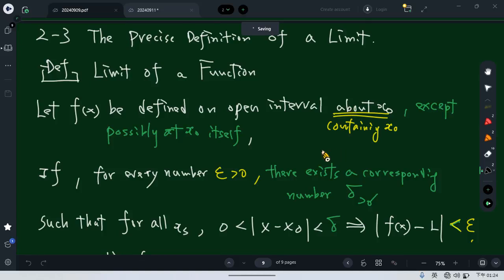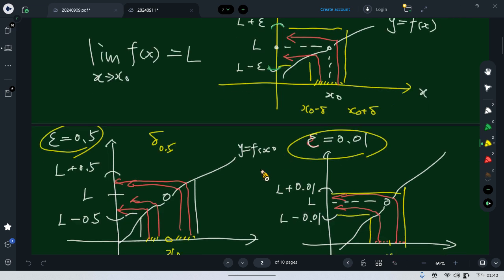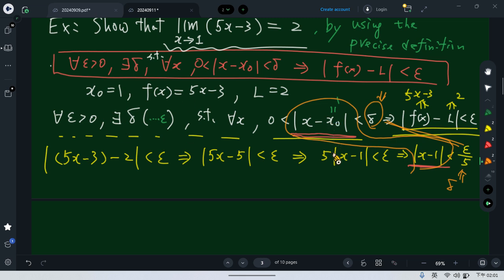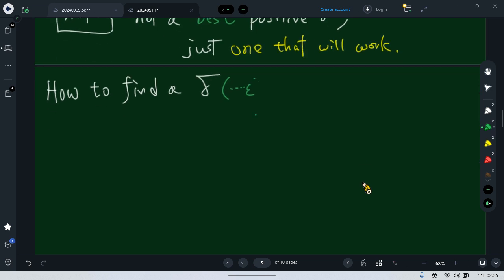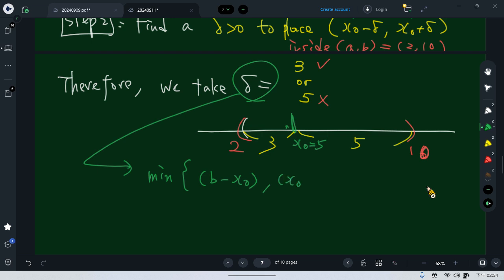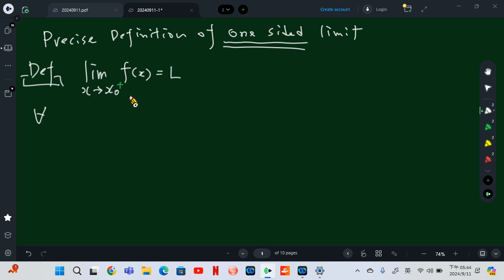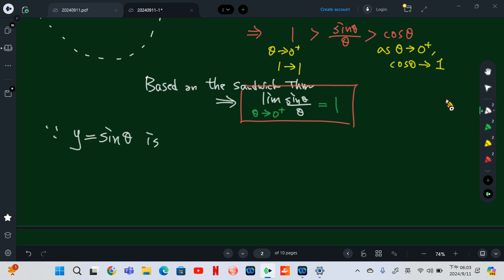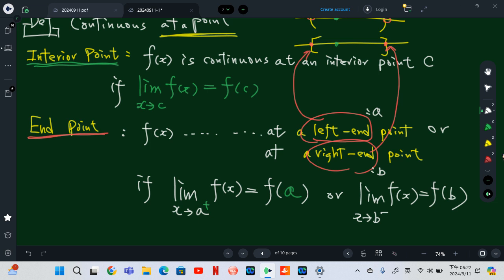2 3、2 4 The Precise Definition of a Limit、One Sided Limits